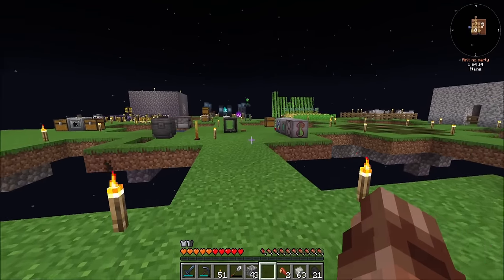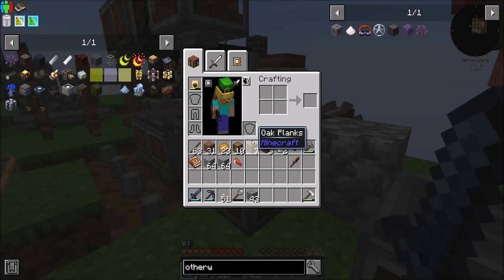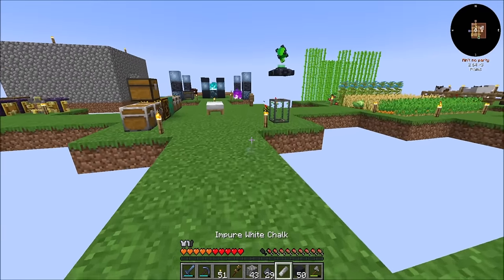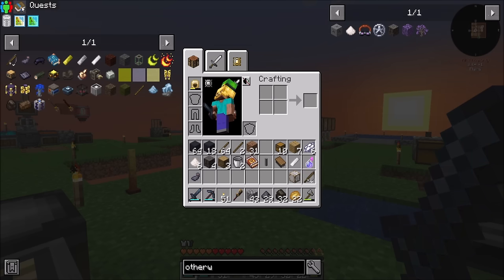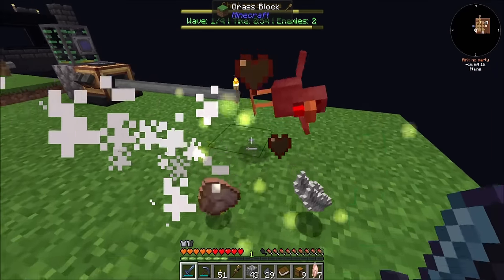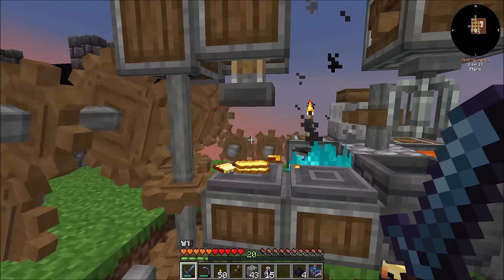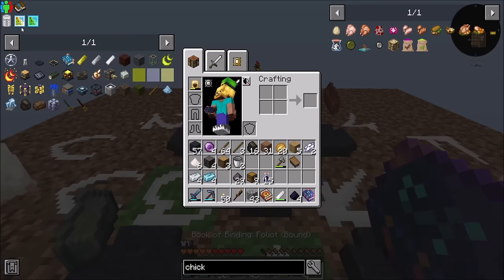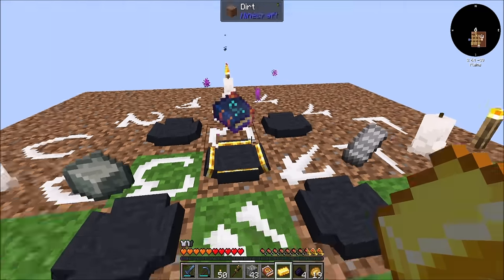FTB Skies Expert Ep15 Occultism Progression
Diving deeper into Occultism, because I think theres a REALLY cool storage system I can use. and its available now!